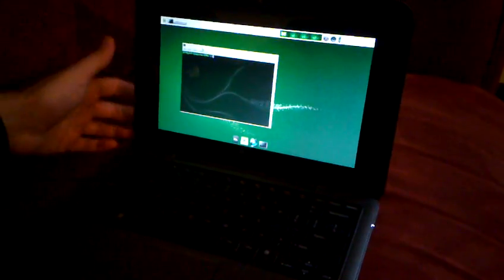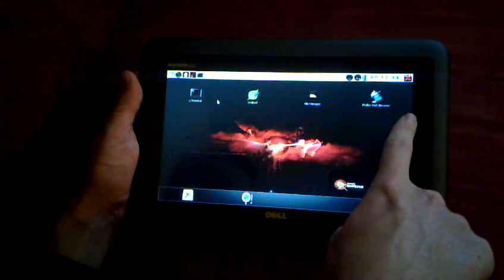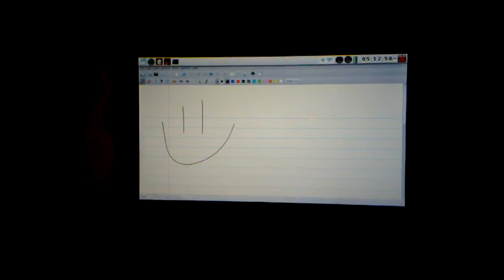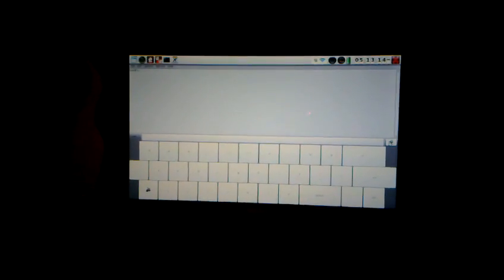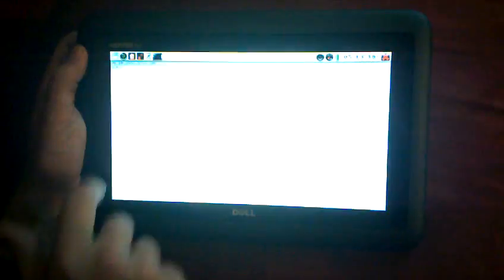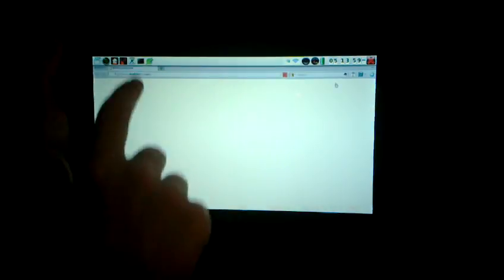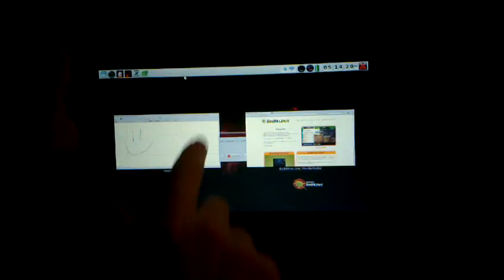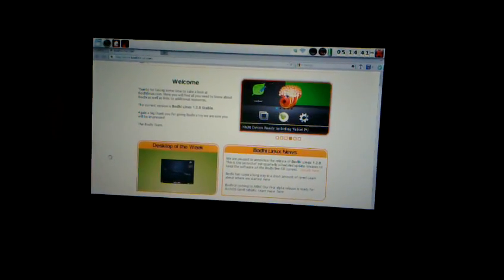Linux Powered Dell Duo running the Enlightenment Desktop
This is a Dell Inspiron Duo running Bodhi Linux 1.2.0

You can setup your own Dell Duo to run Linux by following the steps